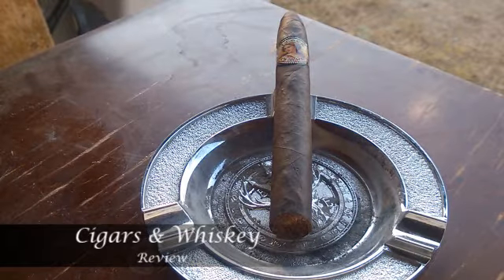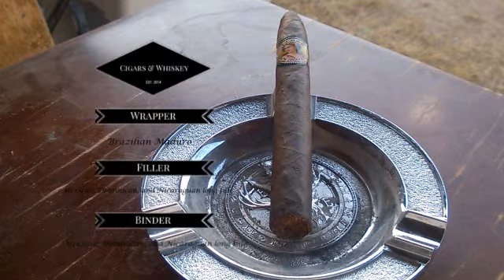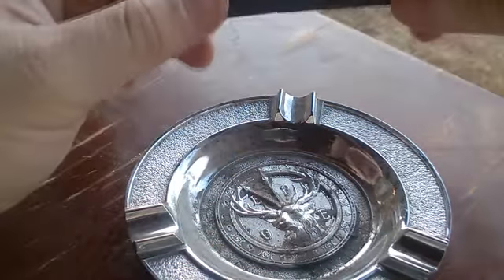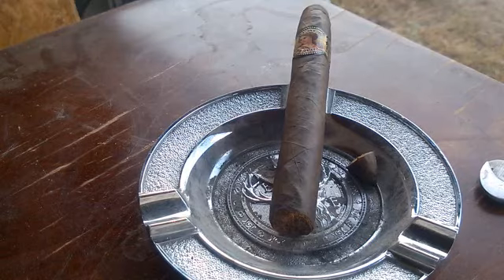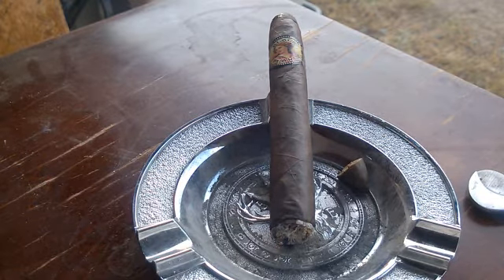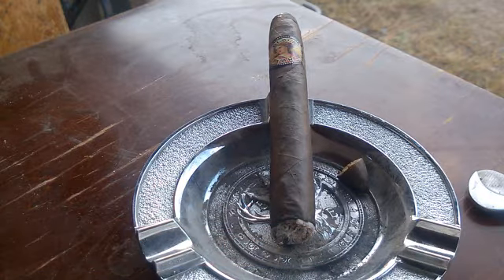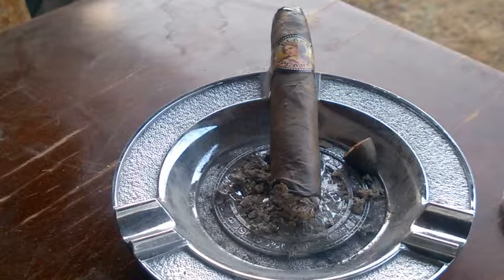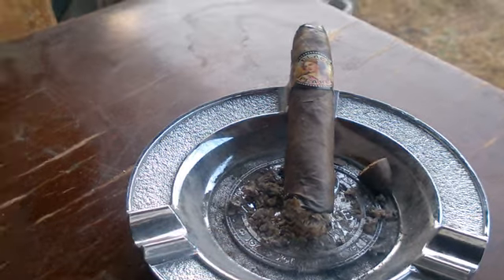Black Pearl Cigar Review by Cigars & Whiskey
Black Pearl brings a jet-black Brazilian Arapiraca maduro wrapper which disguises a meaty long-filler blend of aged tobaccos from Nicaragua, Mexico, and the Dominican to create a rich, brawny smoke that’s medium in body and balanced throughout. Complex notes of toast and wood mingle with a subtle caramel sweetness, while the rich aroma fills the room with deep charcoal scents.